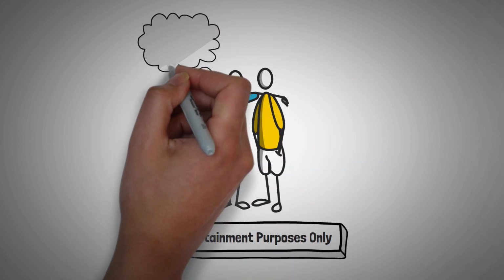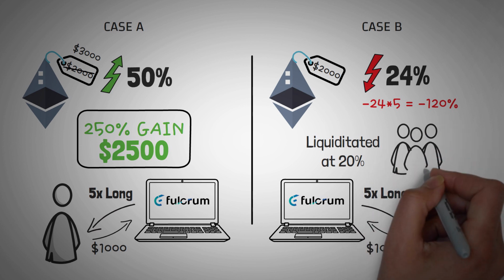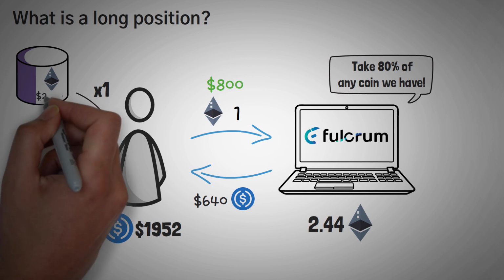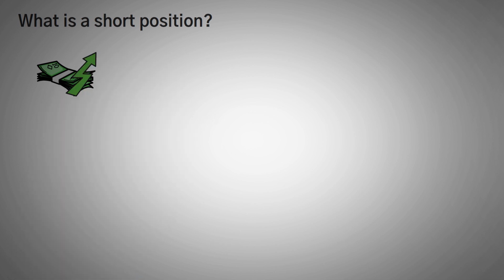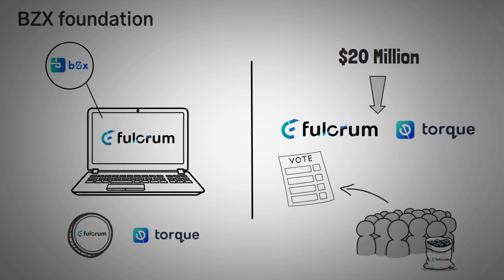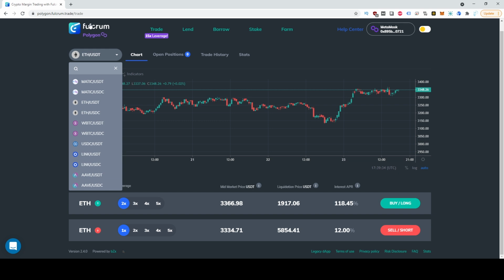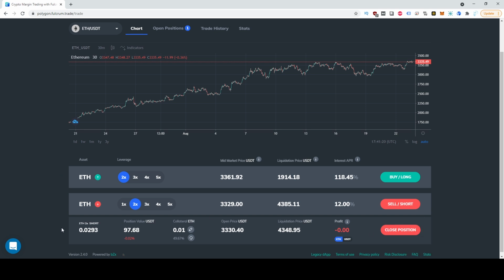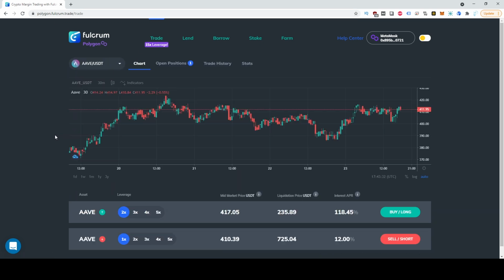What is Fulcrum? How I Made $600 from ETH Crashing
Fulcrum is a collection of smart contracts that allows users to create leveraged positions in the world of crypto.